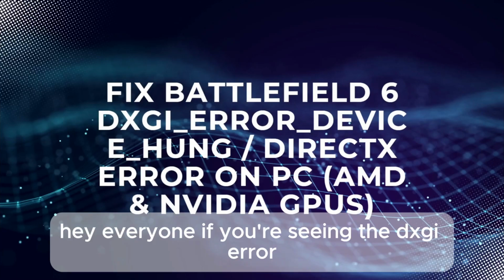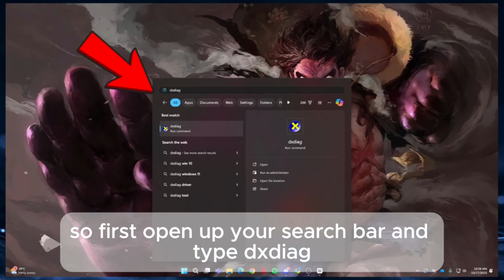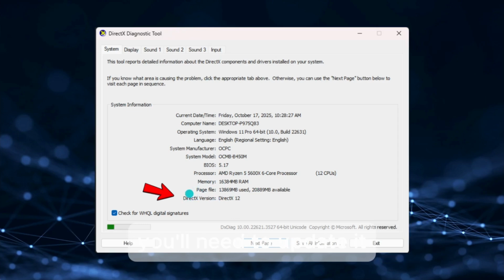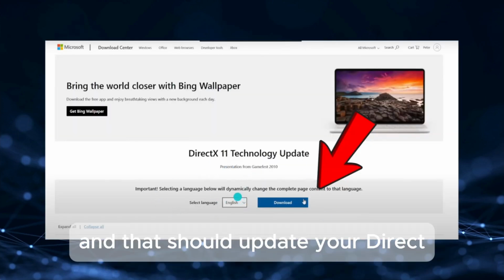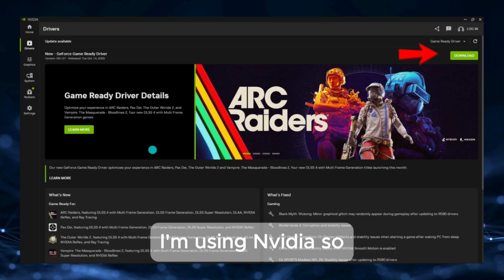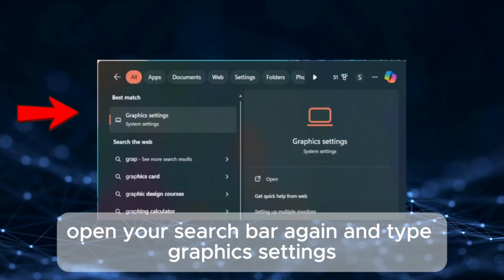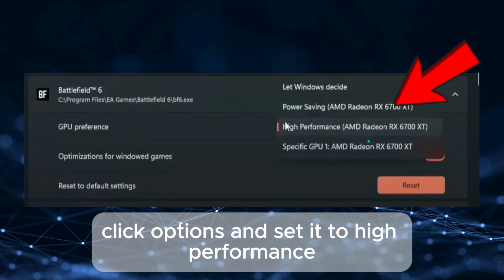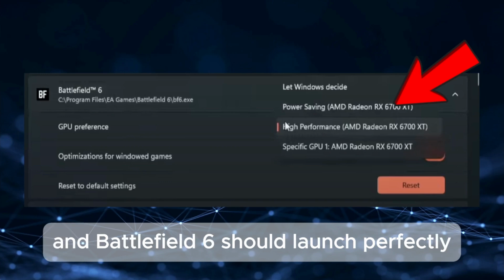How To Fix Battlefield 6 DXGI_ERROR_DEVICE_HUNG / DirectX Error On PC (AMD & NVIDIA GPUs)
Facing the DXGI_ERROR_DEVICE_HUNG or DirectX error in Battlefield 6 on PC? 🎮💥 In this video, we’ll show you how to fix this frustrating issue, whether you’re using an AMD or NVIDIA GPU. From updating drivers to tweaking settings, we cover all the solutions you need to get your game running smoothly again. Watch now to eliminate the error and get back to the action!